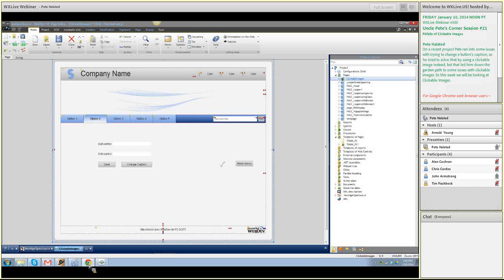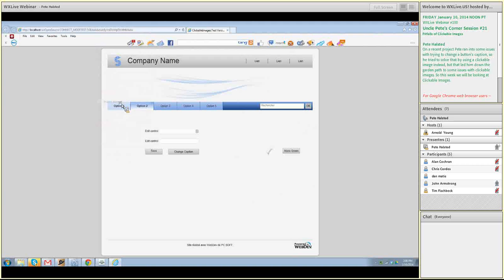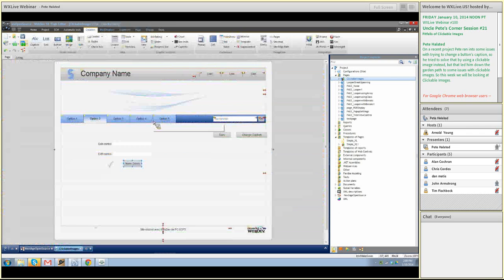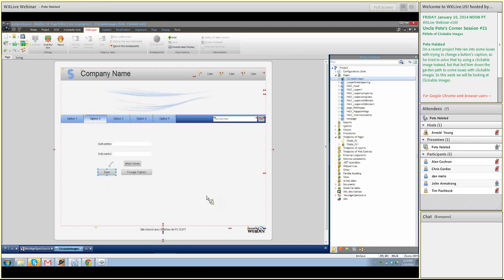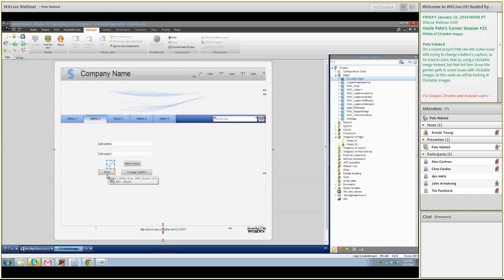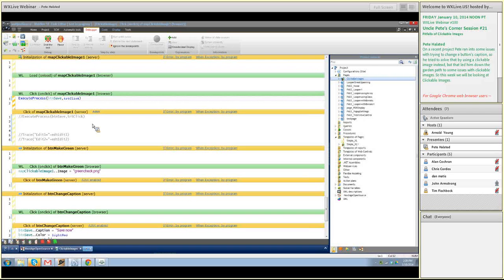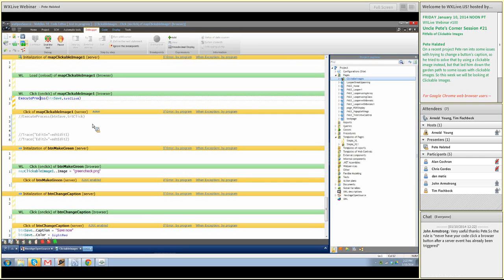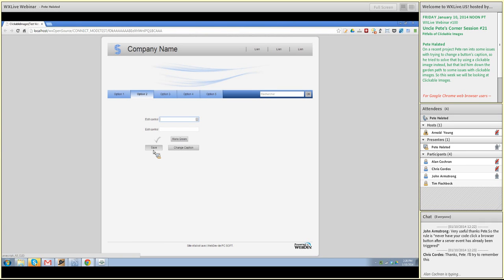WINDEV Webinar100 Pete Halsted - January 10 2014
Pete Halsted
Uncle Pete's Corner Session #21
Pitfalls of Clickable Images
On a recent project Pete ran into some issues with trying to change a button’s caption, so he tried to solve that by using a clickable image instead, but that led him down the garden path to some issues with clickable images. So this week we will be looking at Clickable Images.